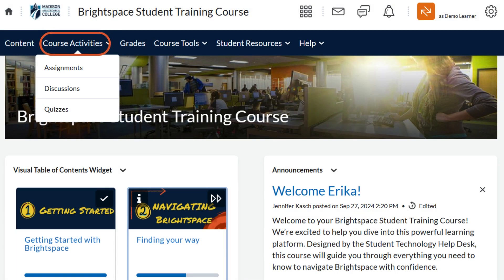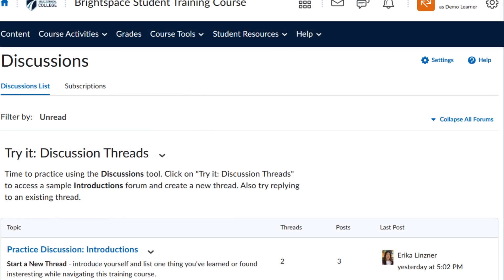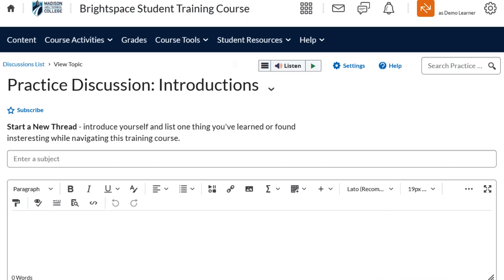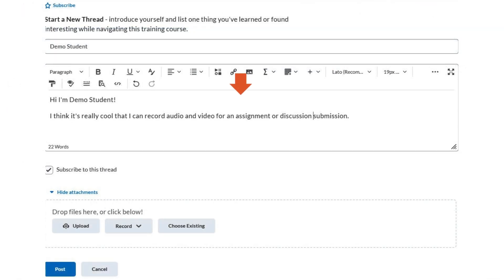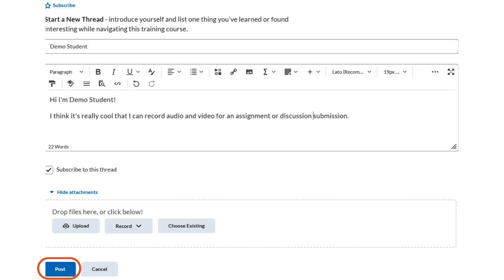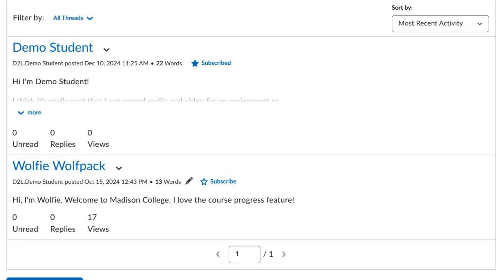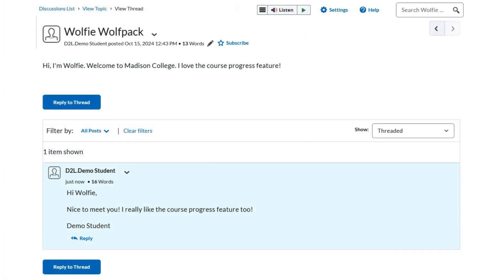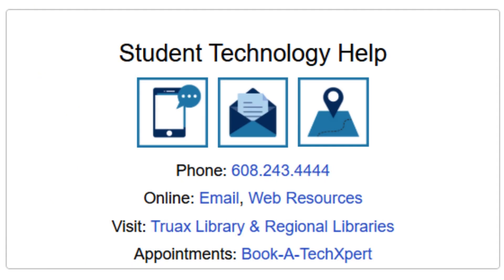Discussions in Brightspace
Basic overview of using Discussions in Brightspace learning management system.